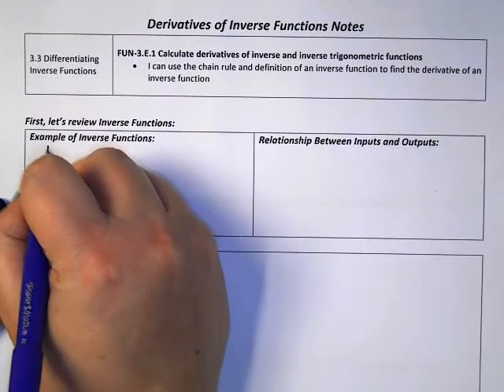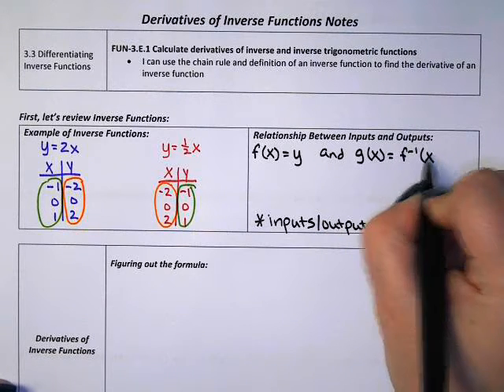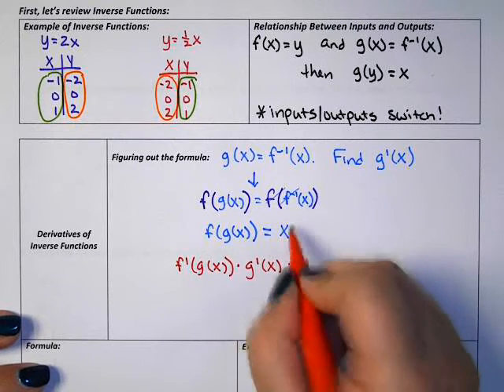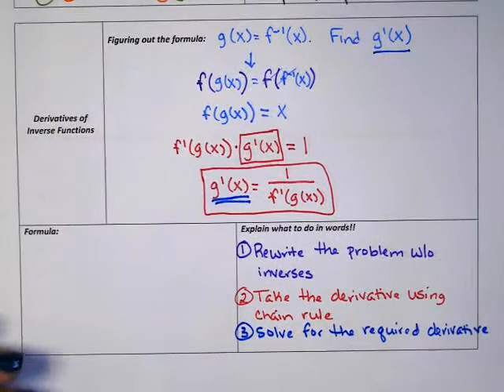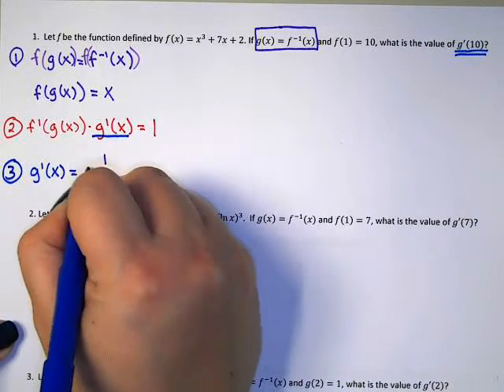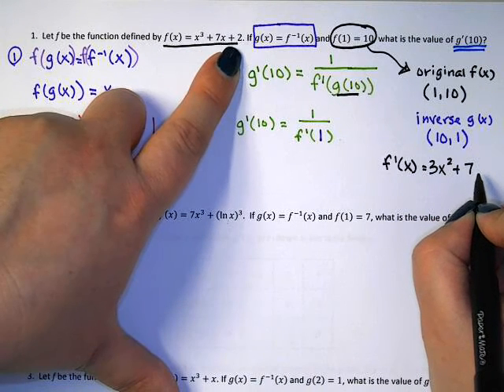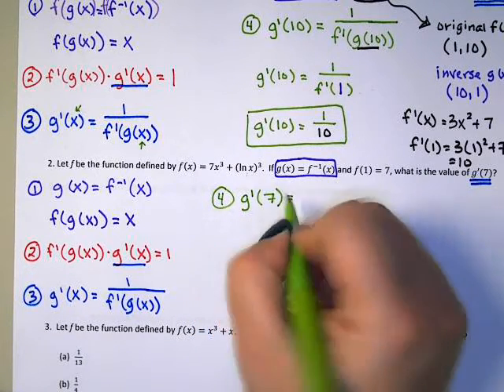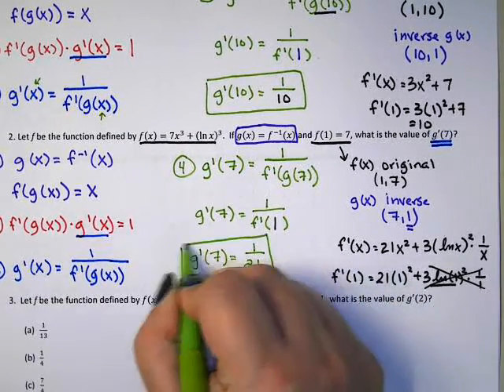Derivatives of Inverse Functions